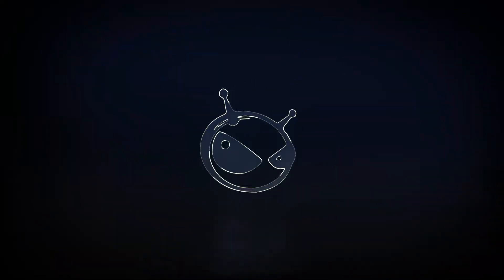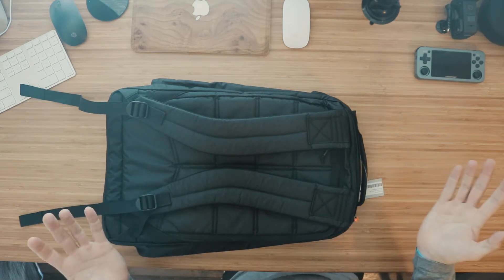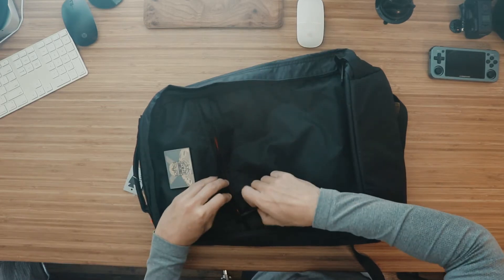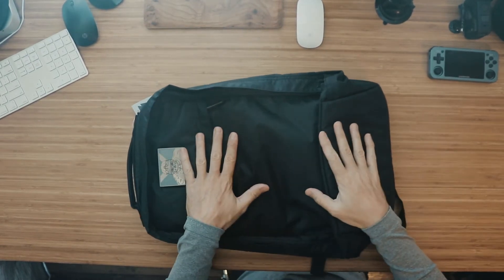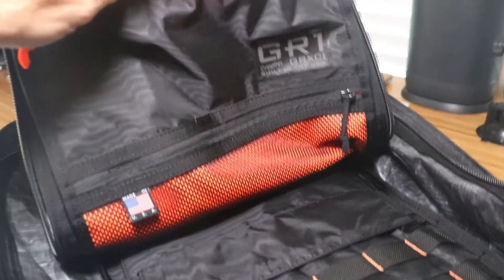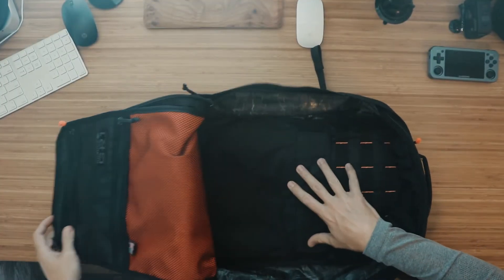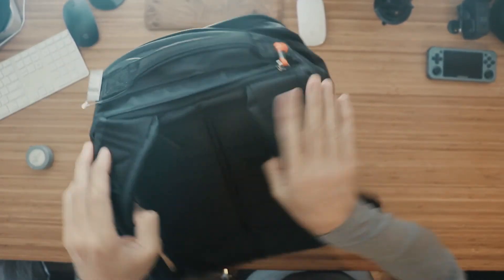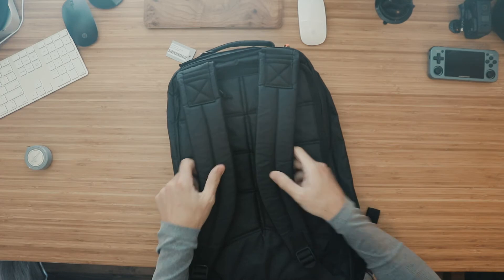GRXC1 - Walk around features, sizing, and measurement compare to OG GR1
Finally got my hands on this guy. Love me some dyneema and have had no less than 10 other Goruck packs. GR1 26L is by far my favorite and this is my favorite collab bag so far. Some opinions out there on this being larger in size than the standard cordura GR1, we do some rough measurements in the vid and try it on for size.